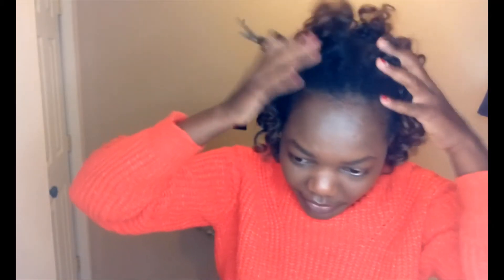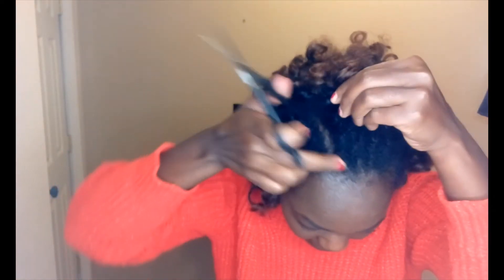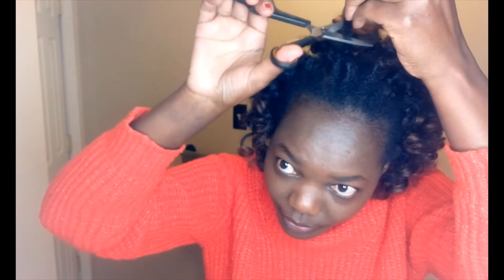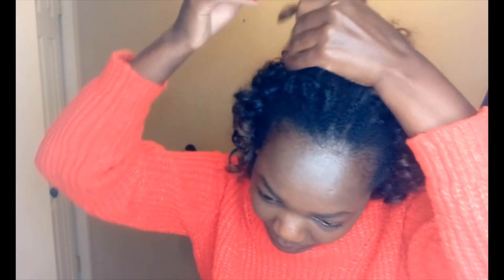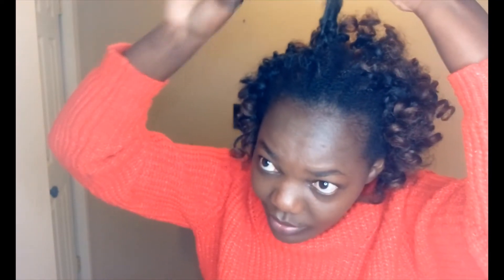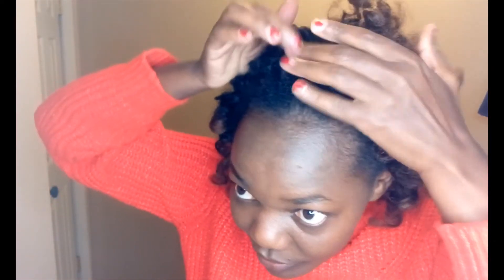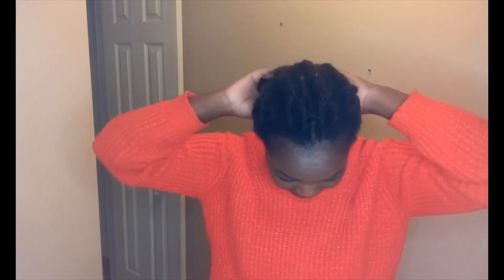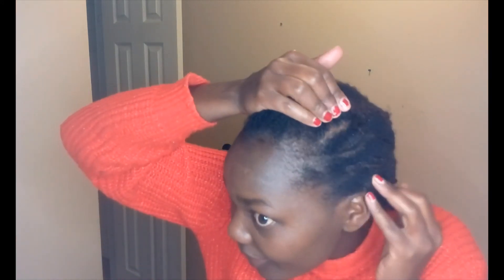How to quickly Take down/remove crochet braids tutorial//the easy process.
Roll with liz brings you another video of how to  to safely and properly take down or remove crochet hair /natural hair easily and quickly using a pair of scissors..

Hi everyone, welcome to my channel, my name is Liz am a mother of one beautiful girl living in Colorado USA with my husband ..I love sharing all aspects of my  life from growing up in Uganda (East Africa) to relocating here in the USA..i am open to any Topic about life (very spontaneous) lol ..i have  a series of videos about the culture shock ,lifestyle, parenting, cleaning, beauty, recipes, motherhood, vlogs, daily routines, love stories, and many other educational or inspirational videos, remember  to browse  through and watch the rest of the videos..my utmost goal is to share with others what makes me happy and inspire some one  through my life journey as i connect with my subscribers ..feel free to subscribe and join the mighty family..